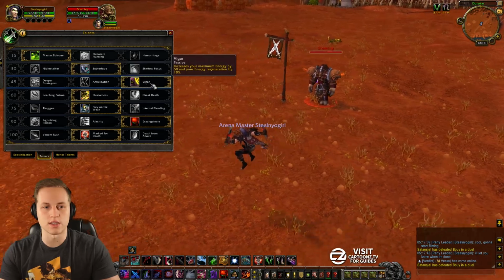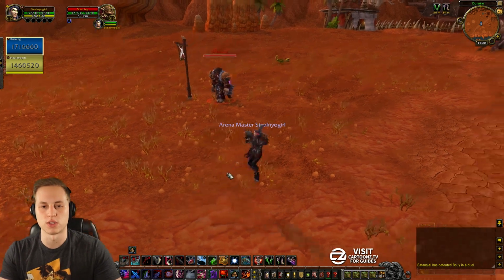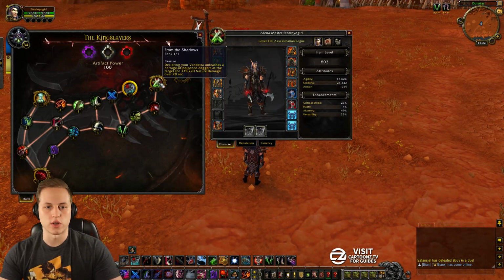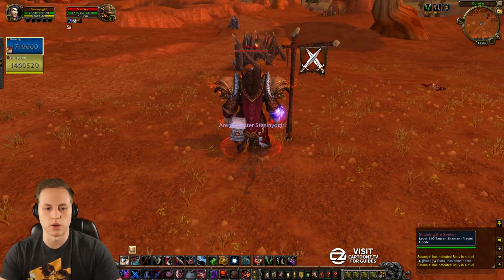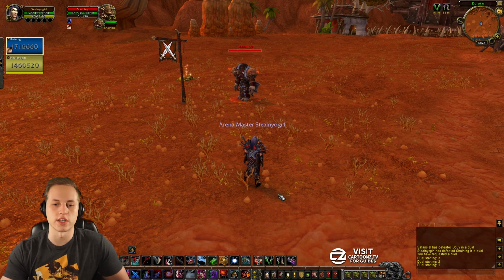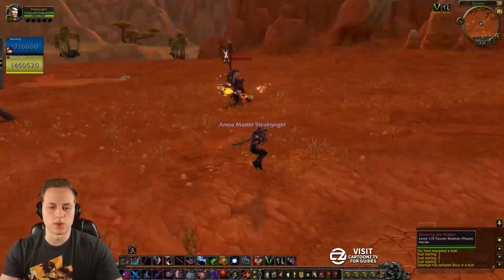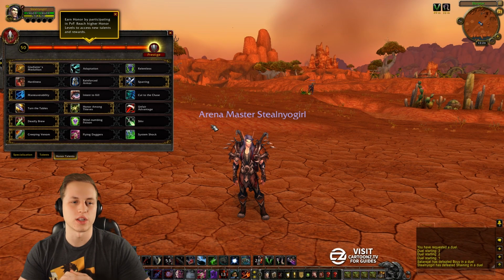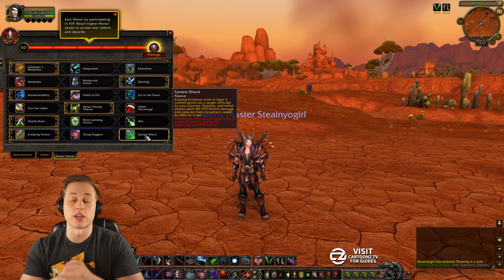The Poisonous Melee of World of Warcraft Legion